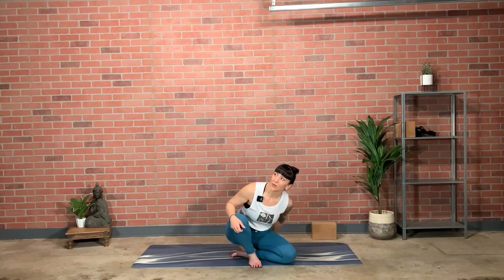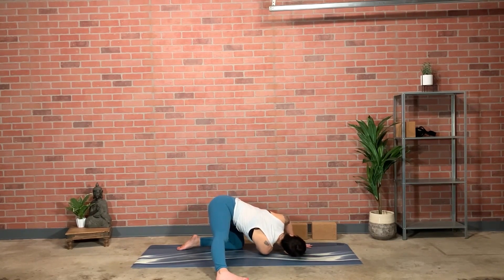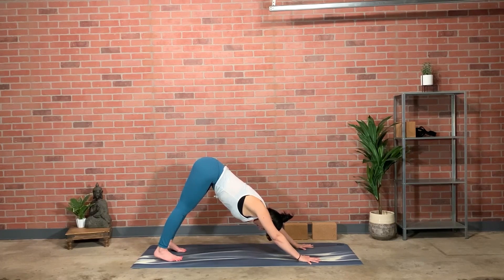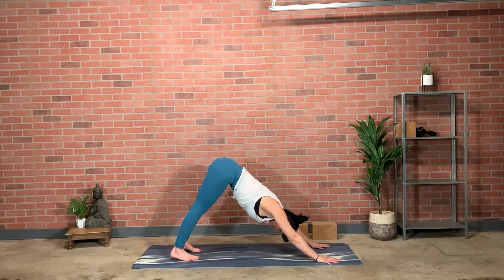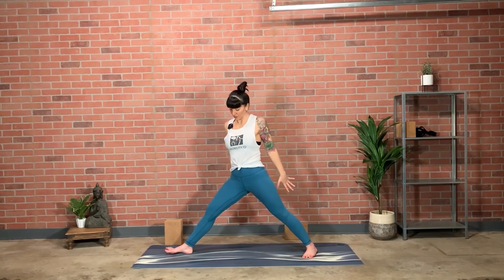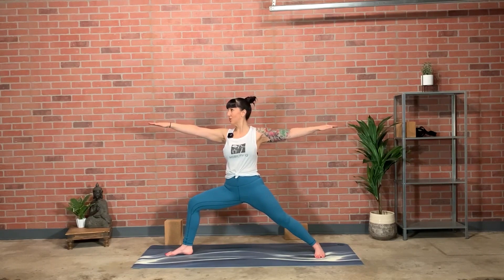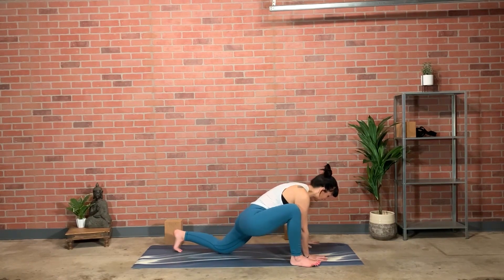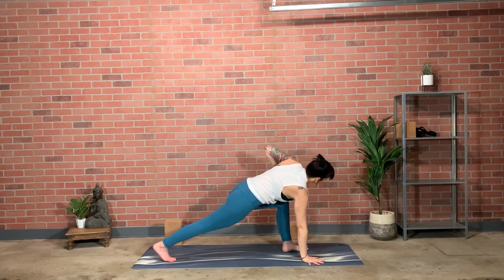Breathing Into Balance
Begin with breath meditation and center yourself for strong standing poses, including hand to big toe pose.